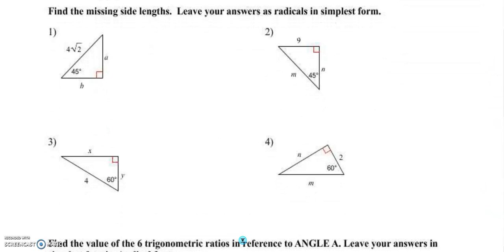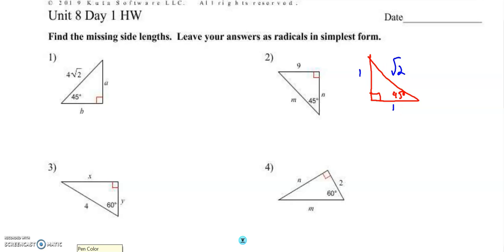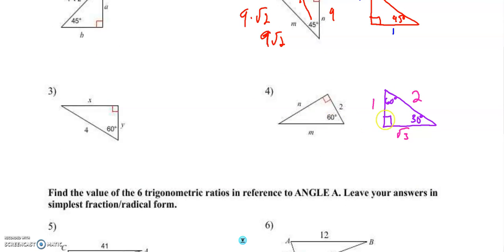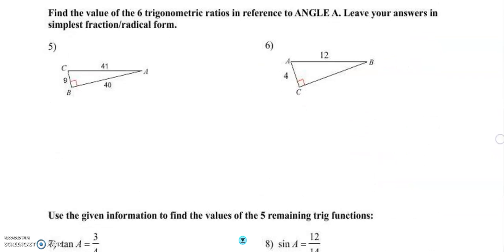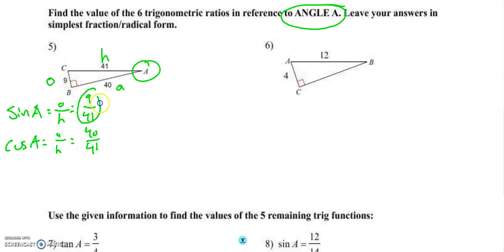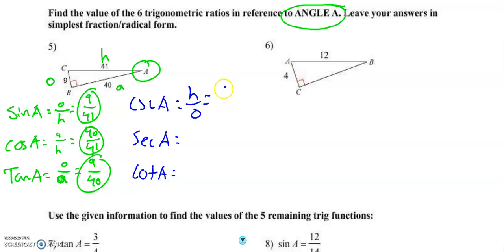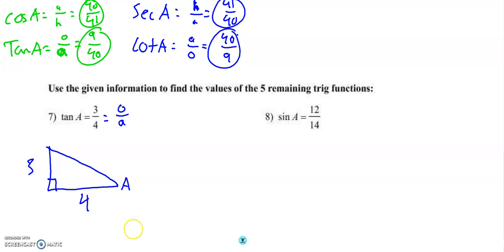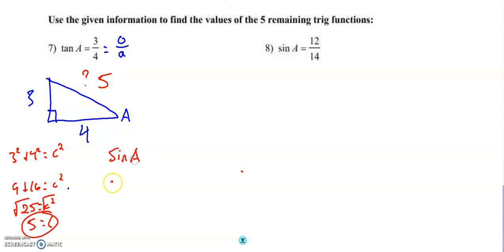AFAM Unit 8 Day 1 HW - Review of Right Triangle Trig